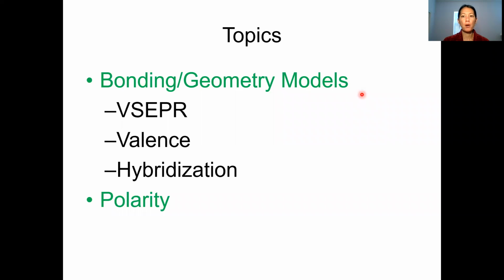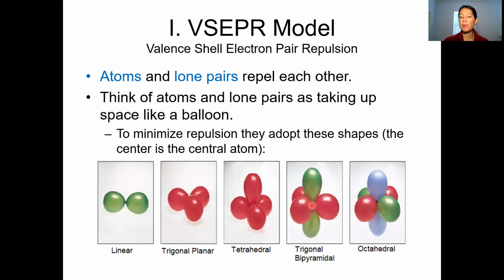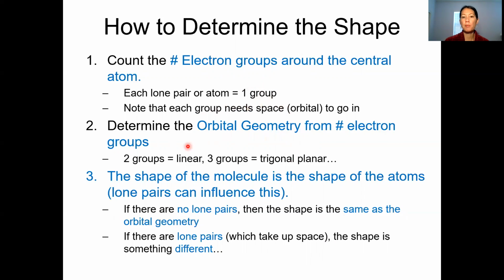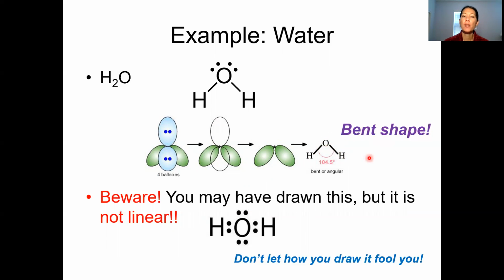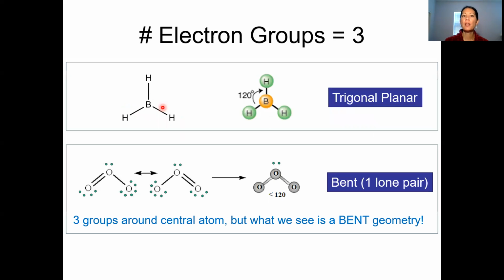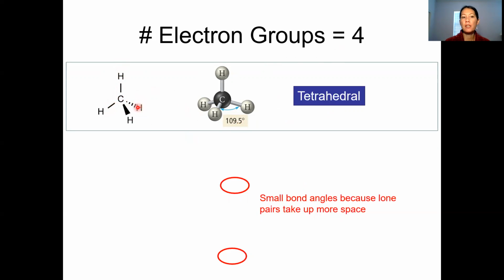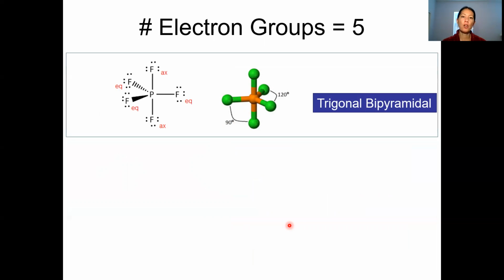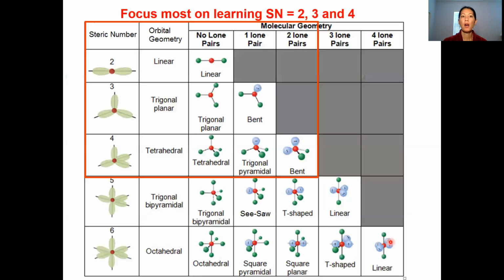CHEM150 Ch 8 VSEPR